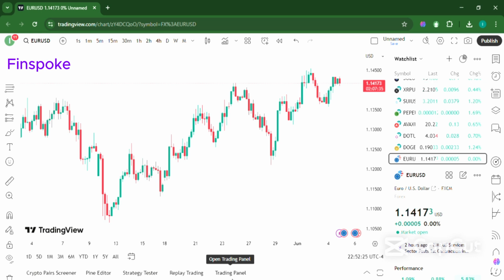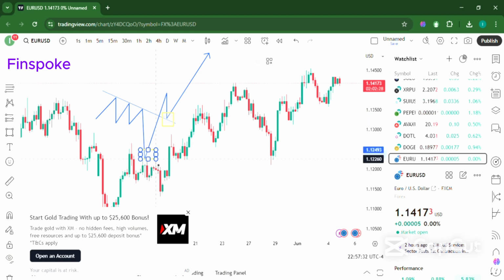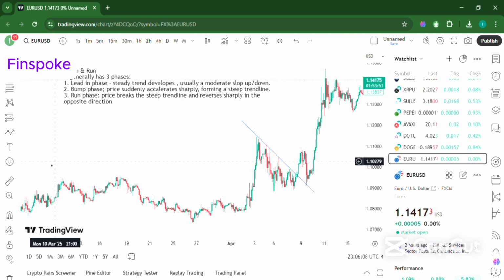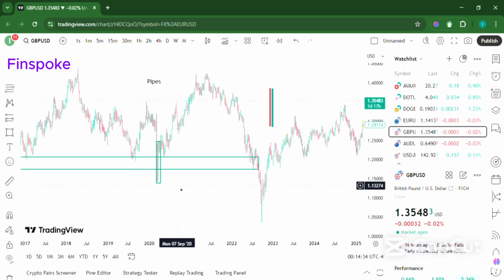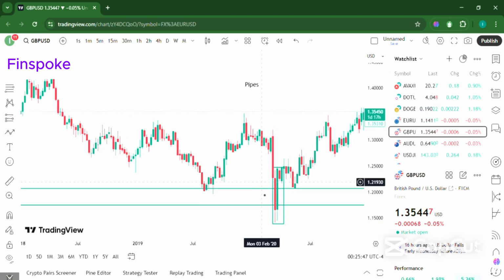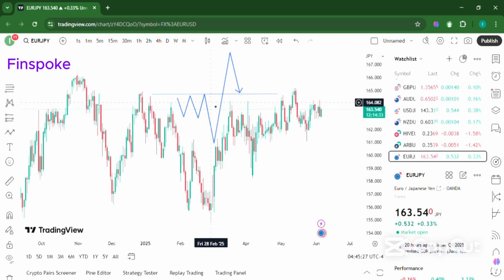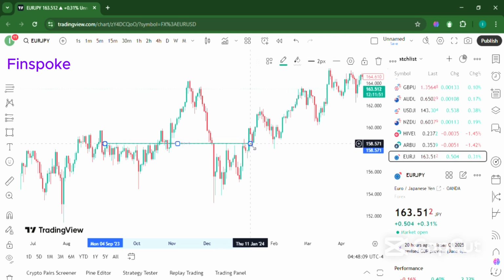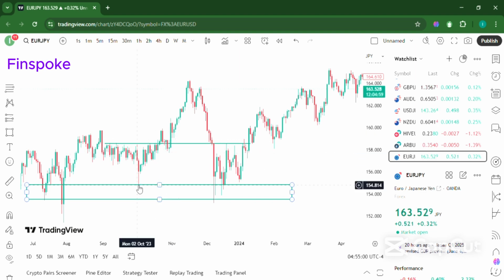SECRET PRICE ACTION PATTERNS YOU'VE NEVER HEARD OF (THAT ACTUALLY WORKS)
chartpatterns technicalanalysis priceactionpatterns Unlock the secret world of rare price action chart patterns used by pro traders. Understanding price action chart patterns is an important part of the learning process of every trader. In this video, we explore 3 secret price action patterns that allow you to develop a trading edge over the traders who do not understand or know such patterns. Chart patterns/price action patterns have gained an incredible level of popularity because they tend to be easy to see, and they can be transformed into a simple and effective trading strategy if you are willing to be patience and wait for the correct trade setups to align

💡 If you’re serious about becoming a profitable trader, this might be the most important video you’ll ever watch.

📢 Join the Finspoke Hub community for exclusive money tips!